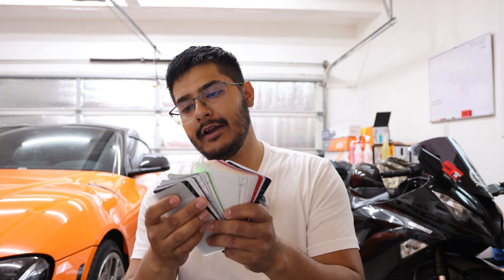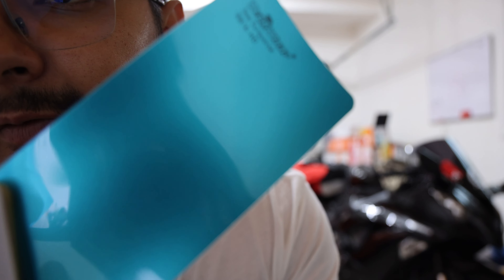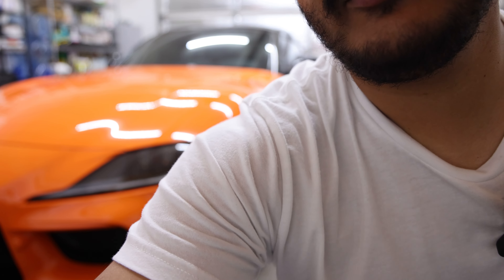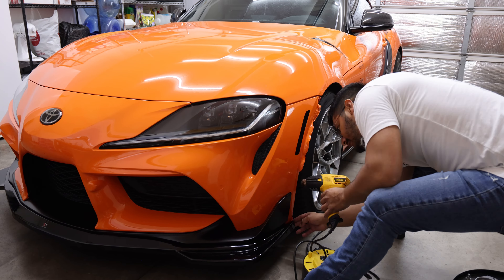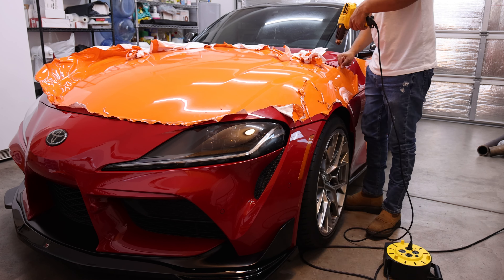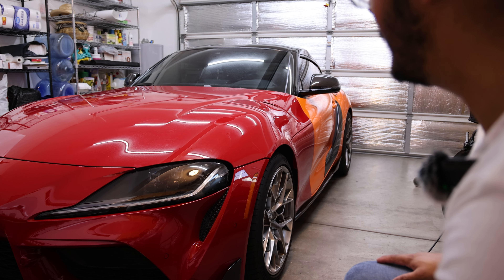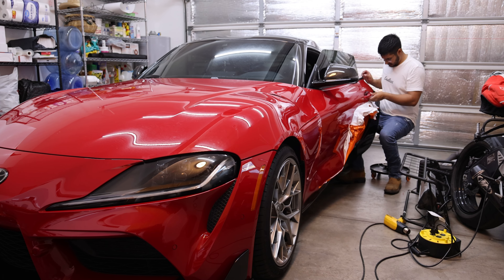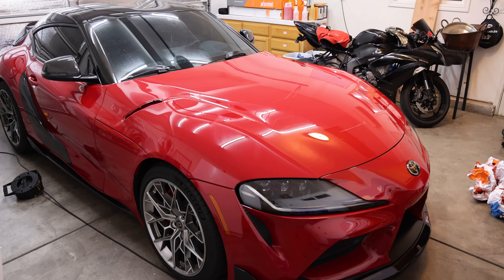Unwrapping My Toyota Supra - Revealing Its True Colors!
It's time to say bye to the Tangerine Orange Wrap. Whether you're a car enthusiast or just curious about the process, this video promises a front-row seat to the unveiling of my Supra's stunning factory finish.

🔧 Watch as I carefully and methodically remove every inch of the wrap, exposing the original paintwork underneath.

👀 Along the way, I'll share insights into why I decided to remove the wrap, the challenges faced during the process, and the satisfaction of rediscovering the Supra's authentic appearance.

🚀 Join the journey as we uncover the true identity of my Toyota Supra and witness the before-and-after that showcases the car's evolution.